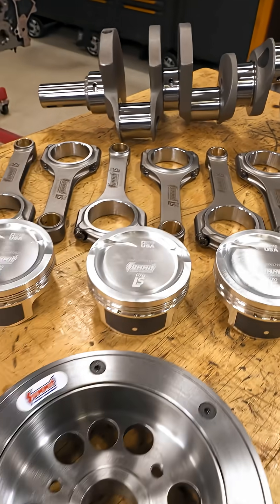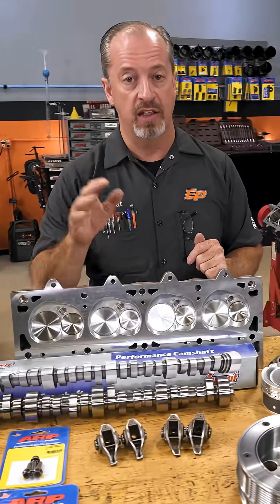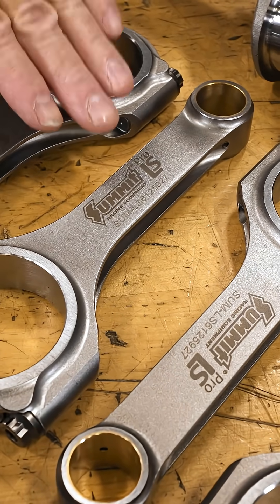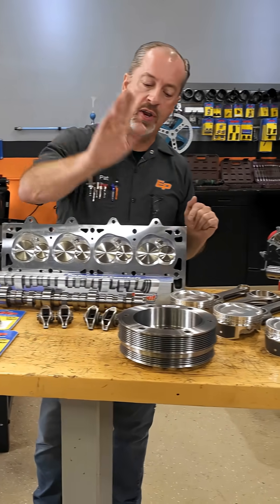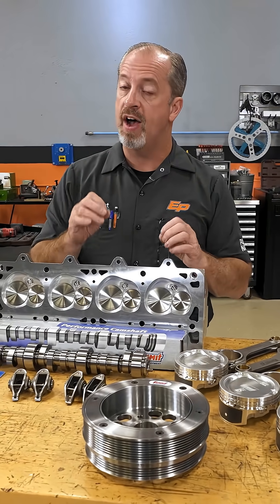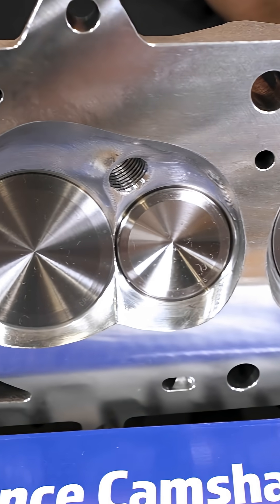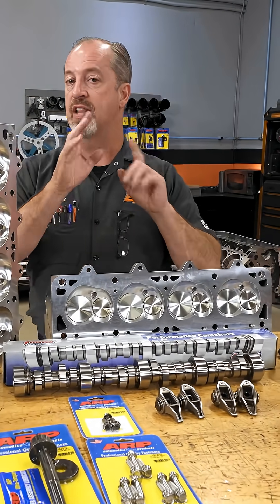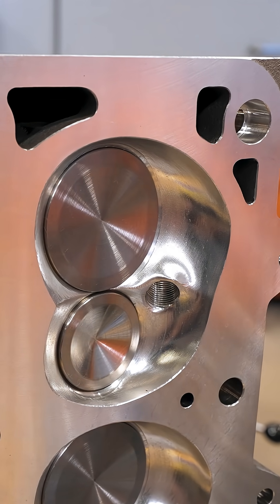Building a 427: Laying the Foundation for Big Power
We used Summit Racing Pro LS components to build the bottom end on this bullet. These are high‑quality, track‑ready engine parts chosen to give this 427 strength, reliability, and the headroom for big NA or boosted power. The Summit gear provided the durable foundation we needed for any power goal.

Watch to see our selection process and the assembly of some heavy‑duty, big power‑capable hardware, and the full build process that any engine builder can follow.

Check out @summitracing for parts for your next engine build!